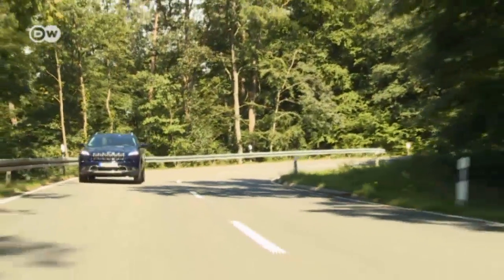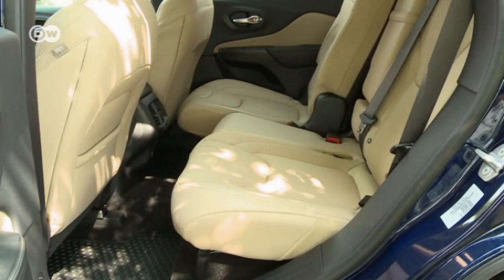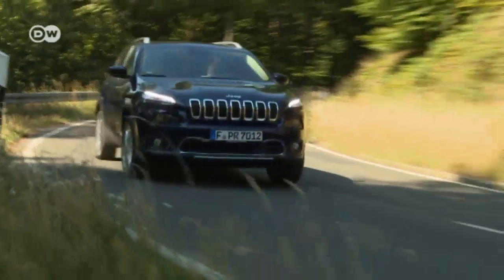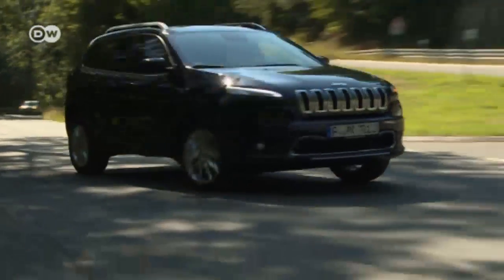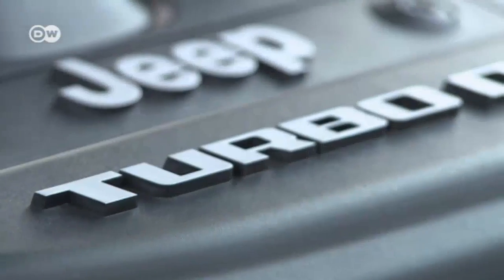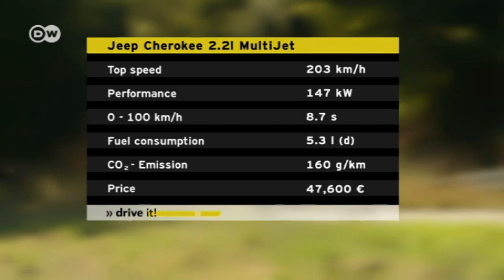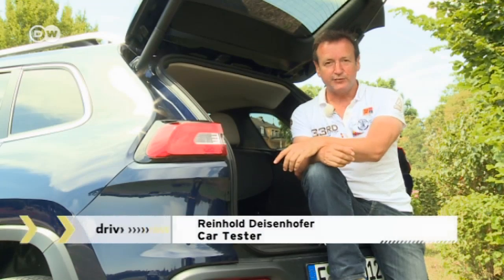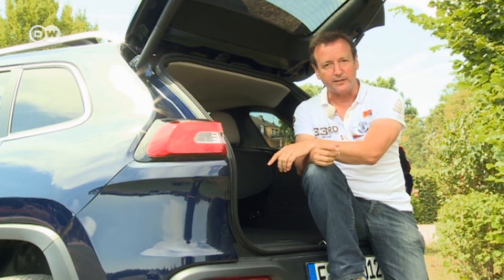Jeep Cherokee | Drive it!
Jeep launched the very first compact SUV, the Cherokee, in 1984 - but times change. Today the once all-American model is based on the Alfa Romeo’s Guilietta. And the off-roader is now available with front-wheel drive and a 6-speed manual transmission, or with a 9-speed automatic.